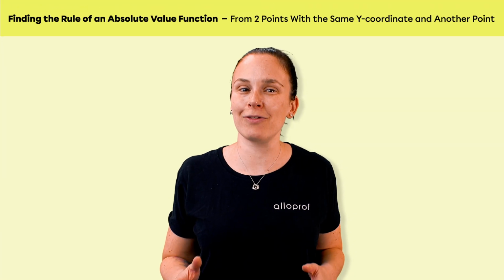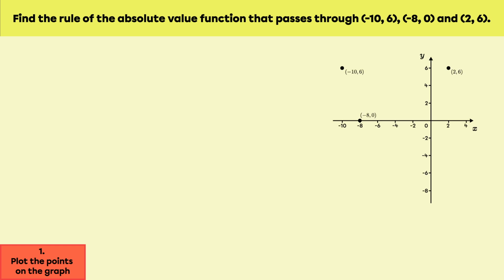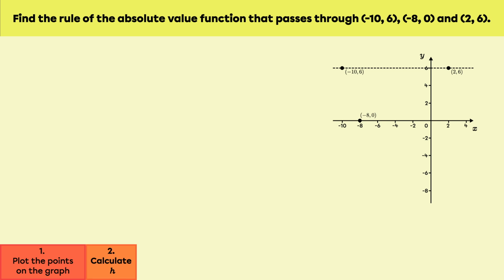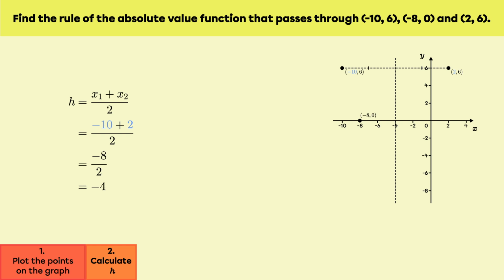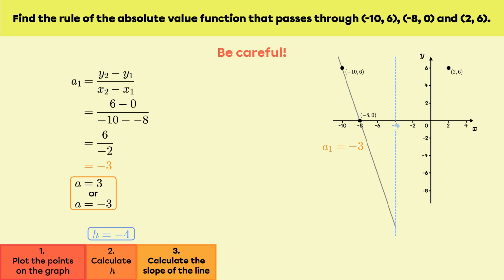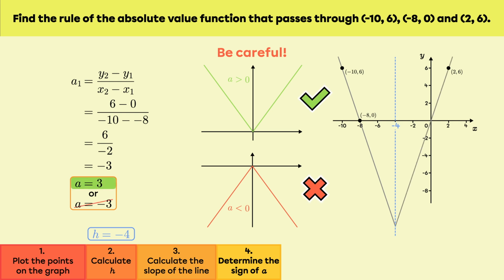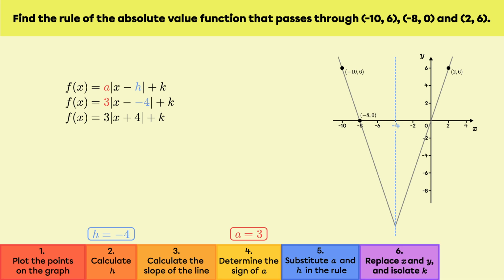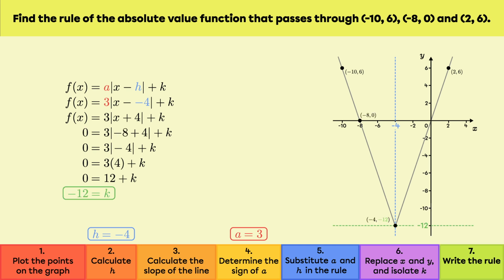Finding the Rule of an Absolute Value Function From 2 Points With the Same Y-Coordinate | Alloprof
How do we find the rule of an absolute value function when we know 2 points with the same height on the Cartesian plane and at least one other point?

Katherine explains everything you need to know about finding the equation of an absolute value function when the graph gives you 3 points, 2 of which have the same y value.

Timestamps:
0:00 Steps to follow
0:34 1) Plot the points
1:14 2) Calculate h
1:56 3) Calculate the slope of the line
2:38 4) Determine the sign of a
3:05 5) Substitute a and h
3:21 6) Replace x and y
4:01 7) Write the rule